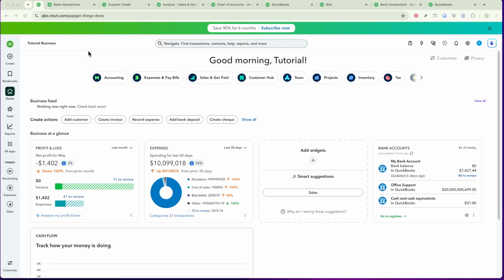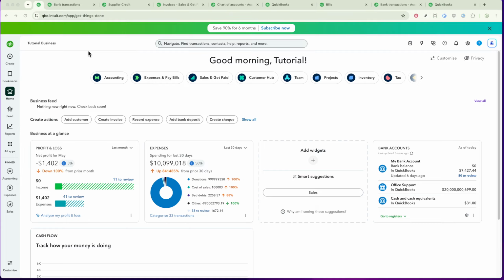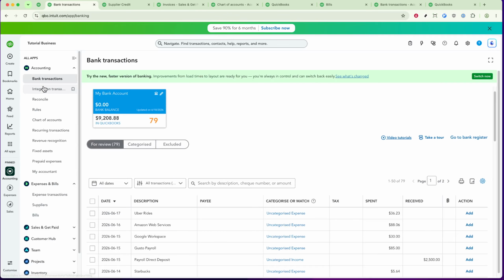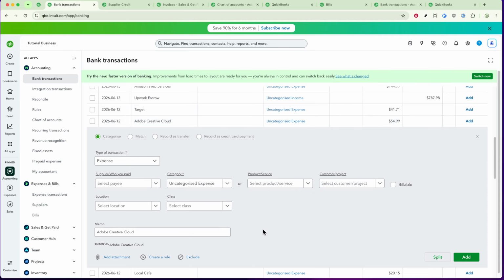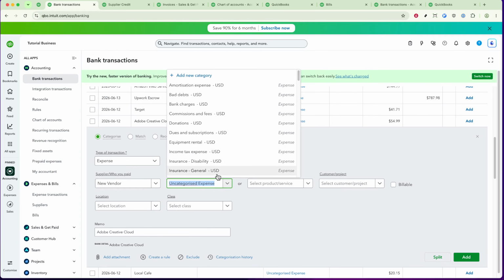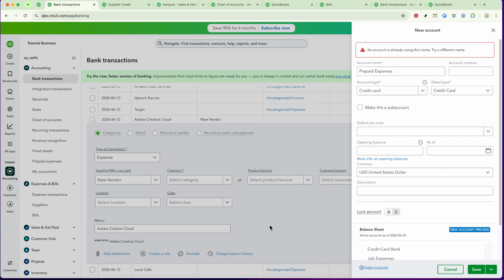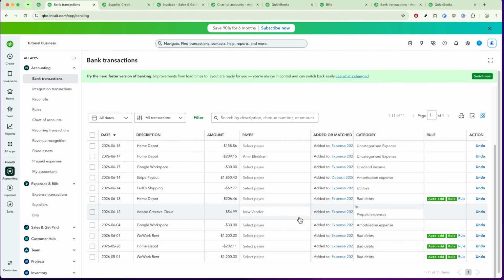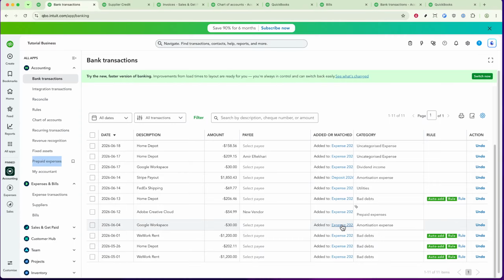How to Properly Enter Prepaid Expenses in QuickBooks Online (Step-By-Step) [2026 guide]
00:00 Introduction to Prepaid Expenses
00:36 Navigating QuickBooks Online
00:56 Identifying Prepaid Transactions
01:13 Verifying Transaction Details
01:36 Assigning Vendor and Category
01:46 Setting Up Prepaid Account
02:07 Saving and Recording Payments
02:13 Recognizing Expenses Over Time
02:44 Reviewing Financial Reports
03:06 Conclusion and Final Tips